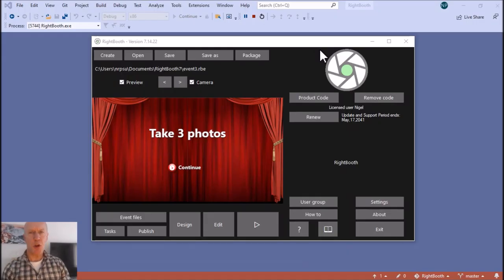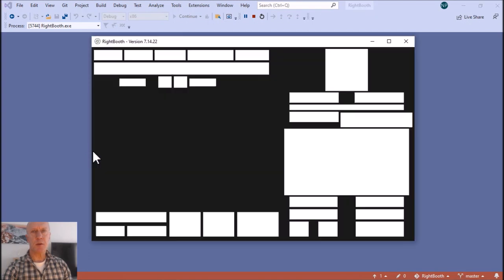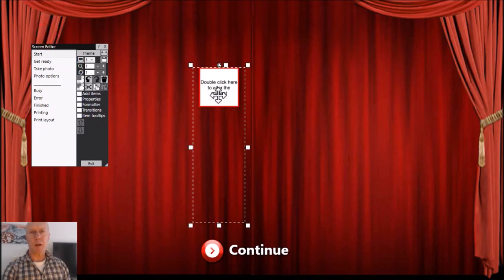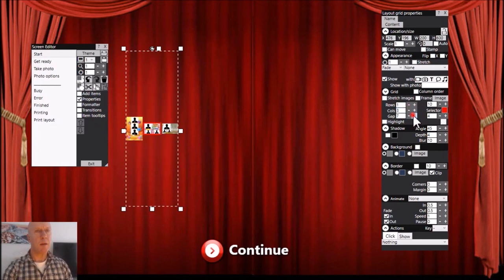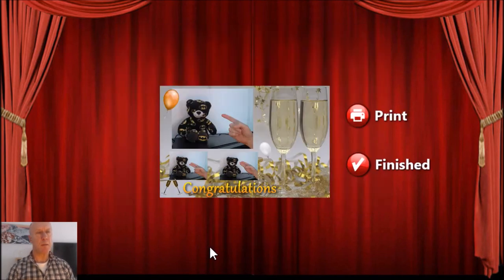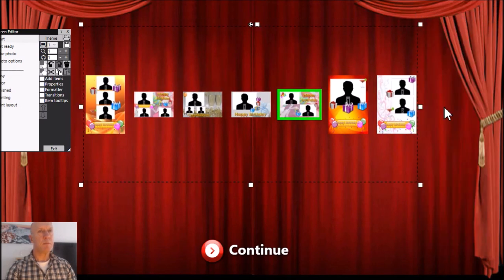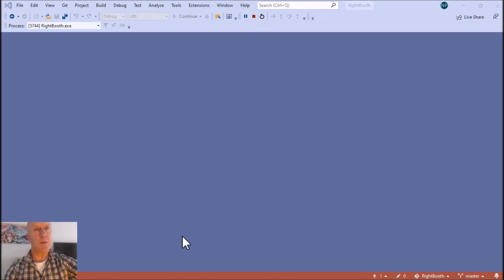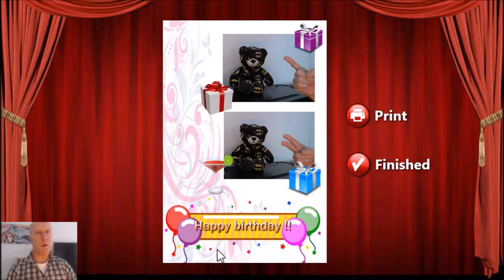How to take the correct number of photos for any chosen print layout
Explains the feature 'Print layout override' which allows any chosen print layout to determine the number of photos that need to be taken in the session, in order to fully populate the layout